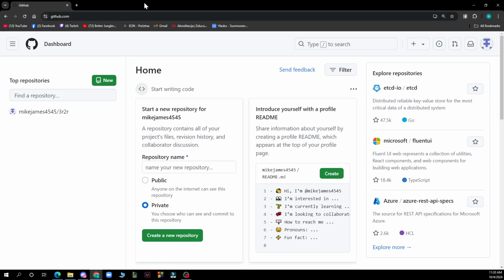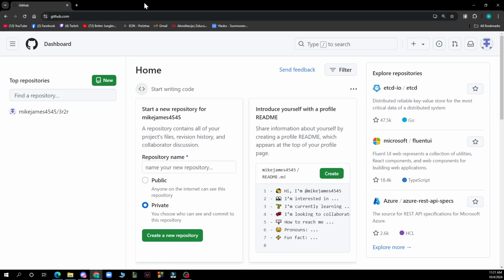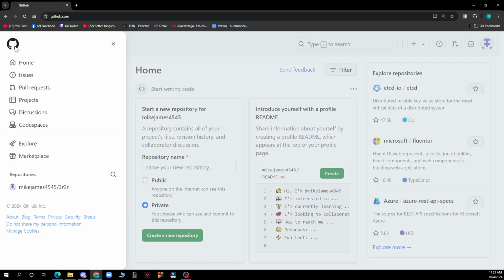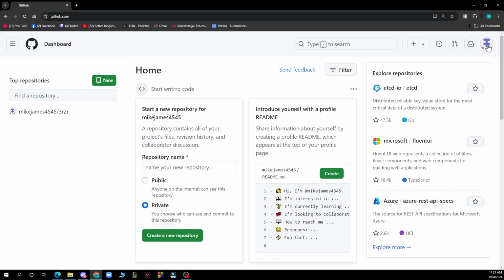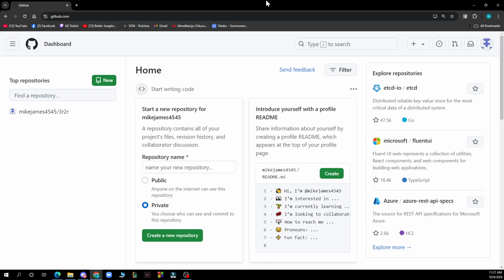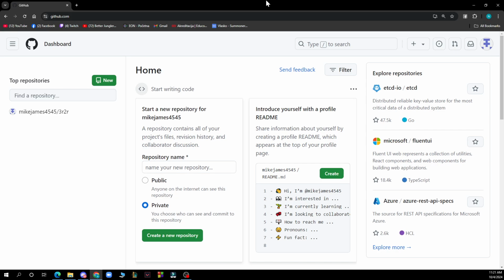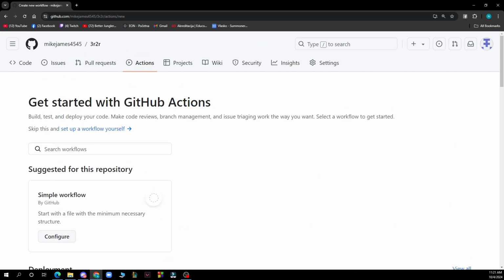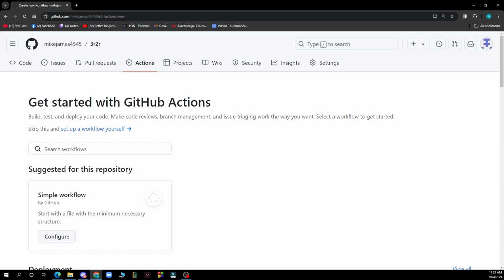How To Download Artefacts On GitHub (Quick Tutorial)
In this video I will show you How To Download Artefacts On GitHub. It would be good if you watch the video until the end so that you don't miss important steps.